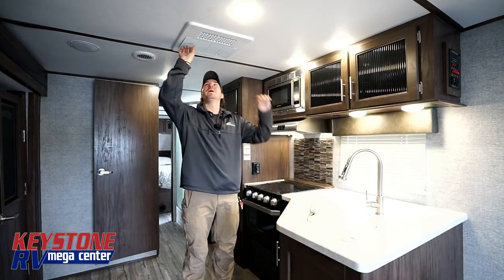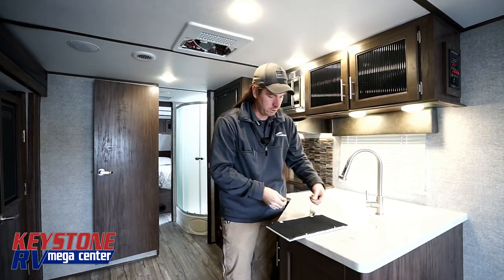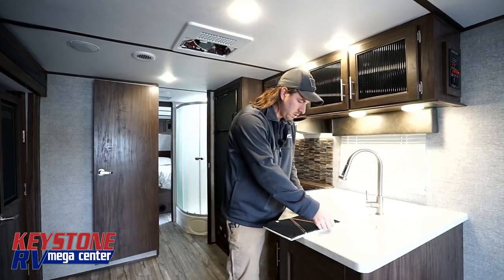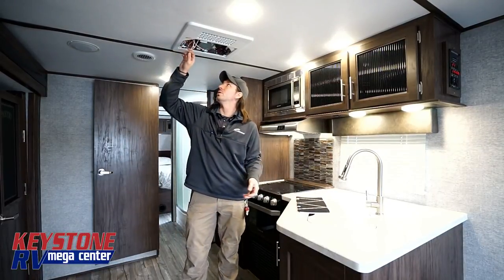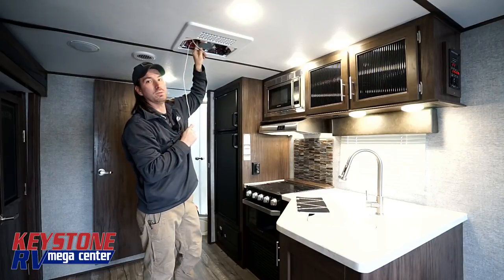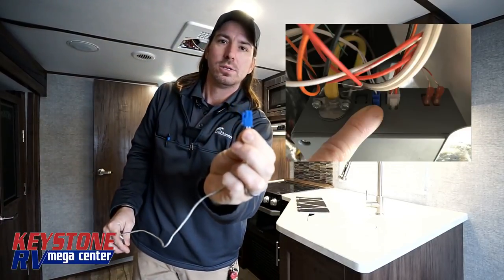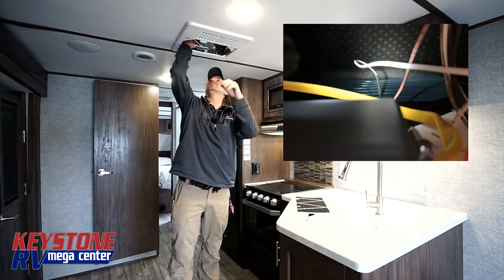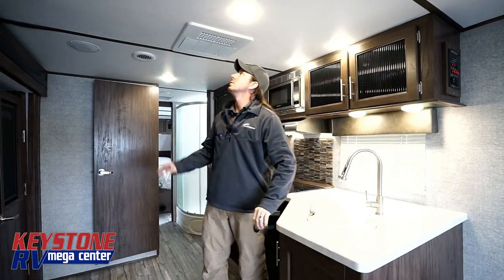Dometic Air Conditioner Maintenance & Proper Use | Teach Me RV!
"HELP! My AC is freezing up!" Does this sound familiar?  Having your air conditioner in your travel trailer, fifth wheel or motor home freeze up is more common than you think, but a lot of the time it can be avoided by properly maintaining the AC unit as well as checking a few other things, which we will go over in this video!  Happy Camping!